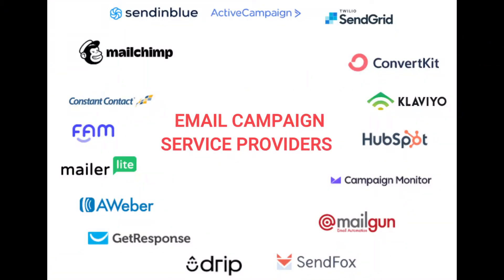Email authentification equals increased open rate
As a mom-boss coach, I know how important it is that your emails are opened and read.  In this tutorial I will share email marketing tips and explain one of the best email marketing practices, or in other words, email marketing strategy, to increase email open rates.
Don't you just hate it that there is a risk that your emails won't be seen by your ideal clients because you have not set up your email management system or the email management tool that you use, the right way?
I will explain the email management best practices at work to avoid this pitfall.
These tips are ideal for mom entrepreneurship, email management virtual assistants or any Boss-mom coach on their mom business journeys.

5 Steps to a Structured Online Business for busy Mom Entrepreneurs
Moms grow their businesses when a proper structure is implemented.  Let me show you how.

3. Resources:
COACHING options for an outstanding, growing, structured online business, helping mom-bosses grow and have more time

FREE Mom-to-Mom Micro job freelance Platform.  Upload your freelance business services to Bizmom Central and support the mom-boss community